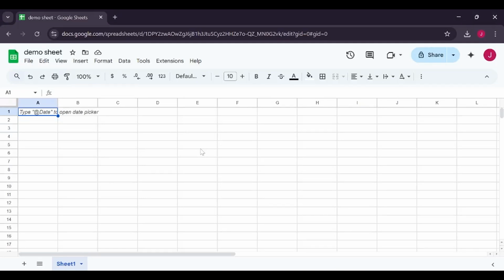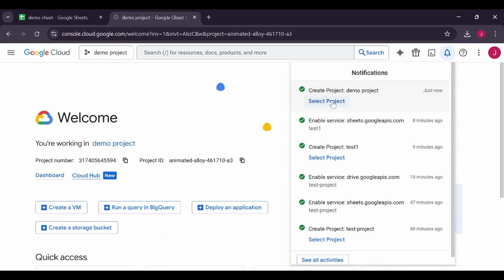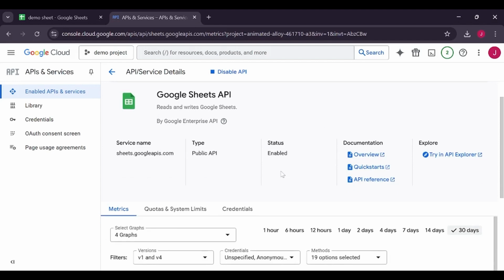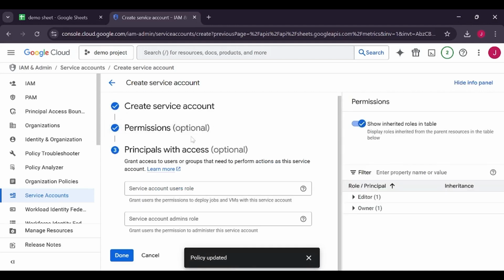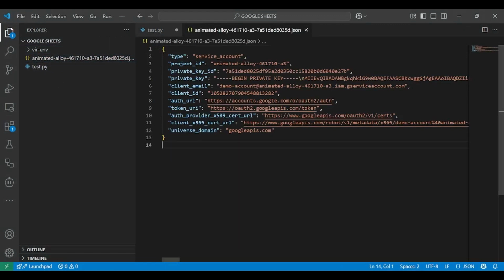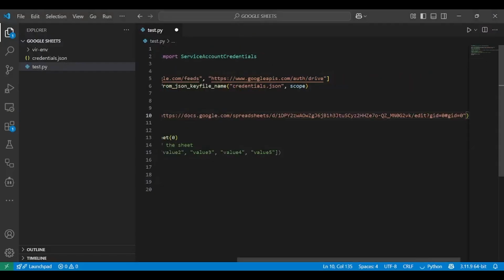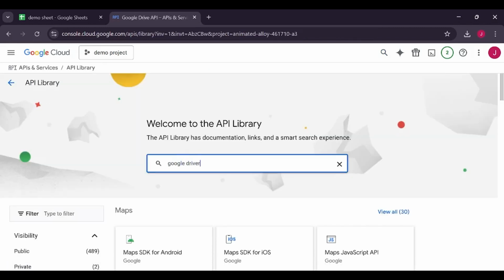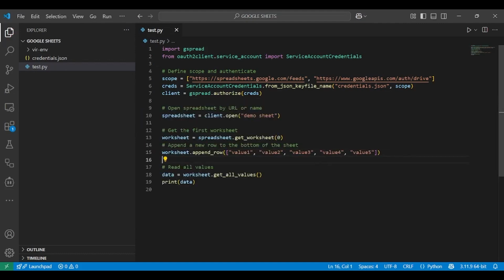Automate Google Sheets with Python – Save Hours with Just One Script!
Want to save time by automating tasks in Google Sheets using Python? In this video, I’ll show you exactly how to connect Python with Google Sheets, read and write data automatically, and boost productivity without any complex tools.

🔧 What You’ll Learn:
- How to set up Google Sheets API
- Automate reading & writing to sheets with Python
- Real-world example script

🔥 Whether you're a student, data analyst, or developer, this tutorial will help you automate boring spreadsheet tasks easily.

📦 Requirements: Python, gspread, Google API credentials